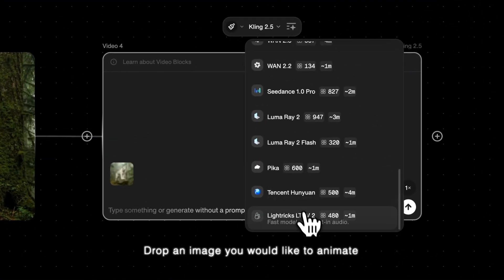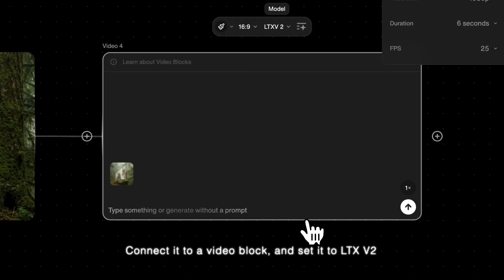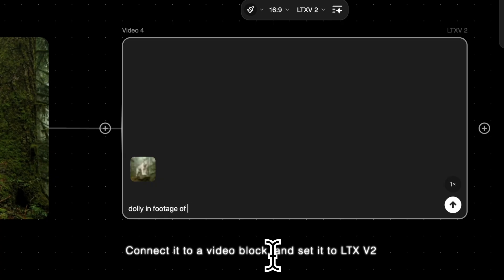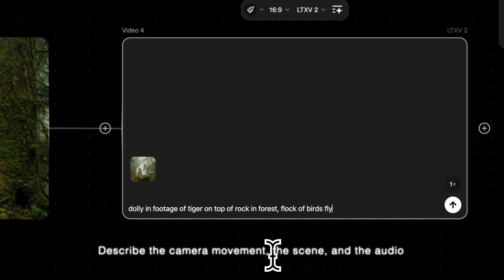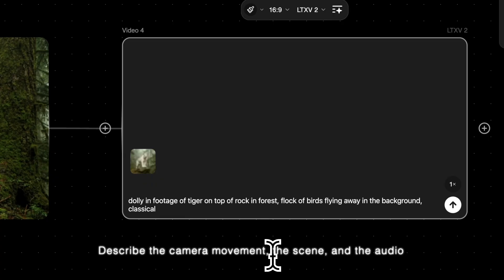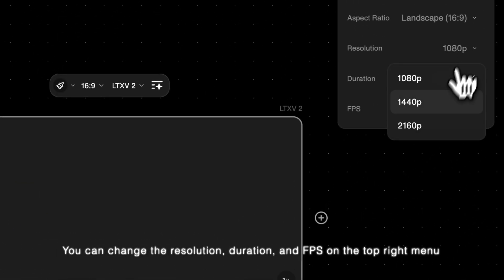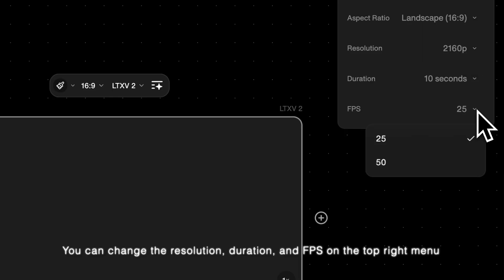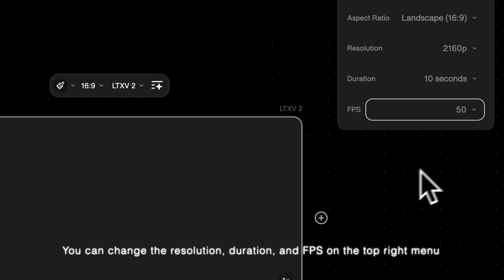New Model Tutorial: LTX V2 | FLORA AI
LTX V2 generates videos up to 50 FPS, 2K resolution, and 10 seconds duration, all for less than 500 credits.

Get smooth footage with audio included.

Here are some examples to check out.